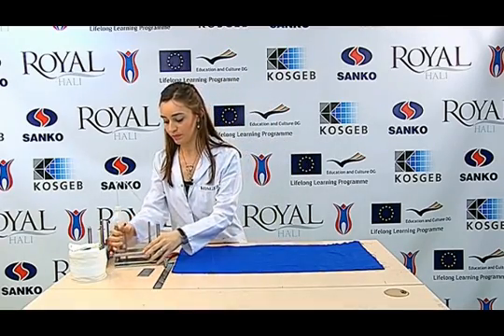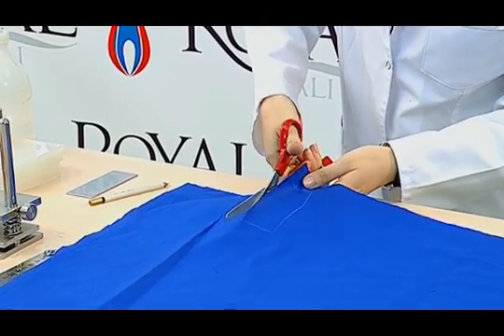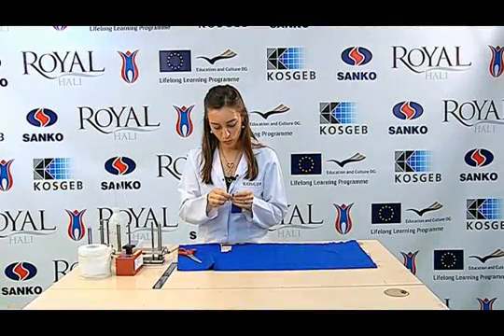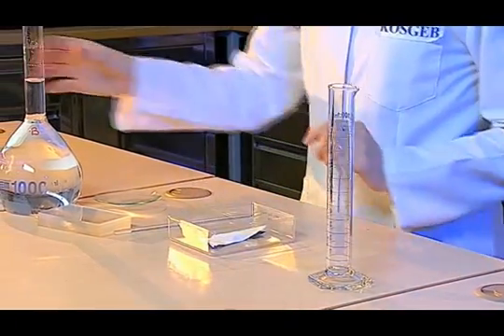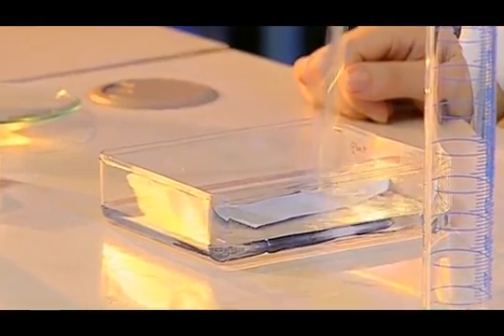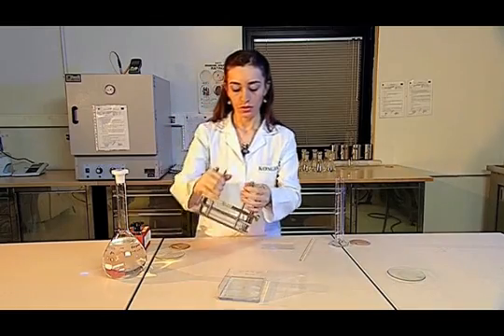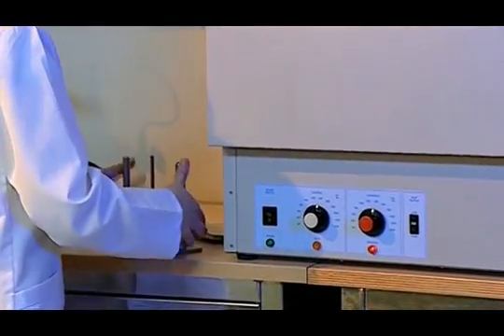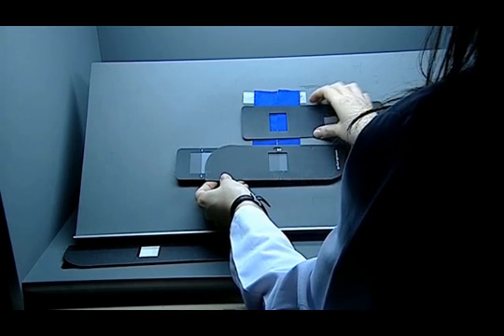E41 Determination Of Color Fastness Against Water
Determination Of Color Fastness Against Water E416